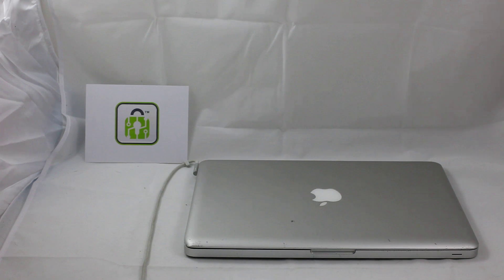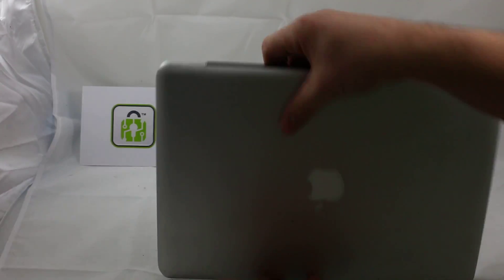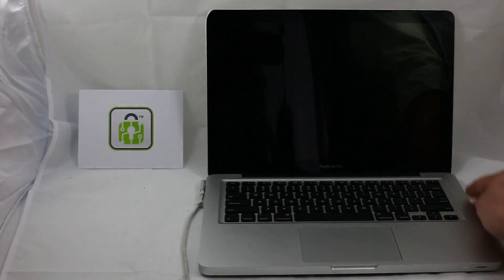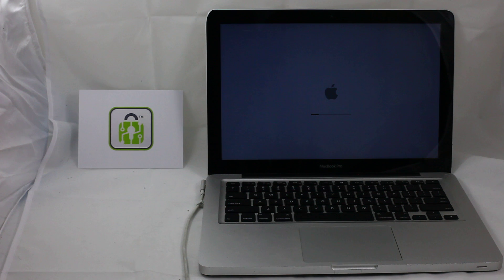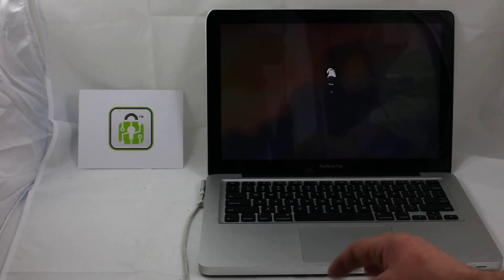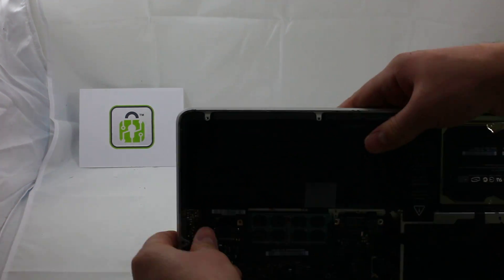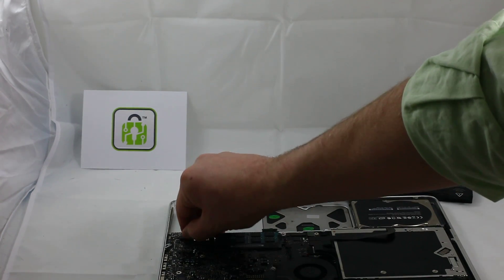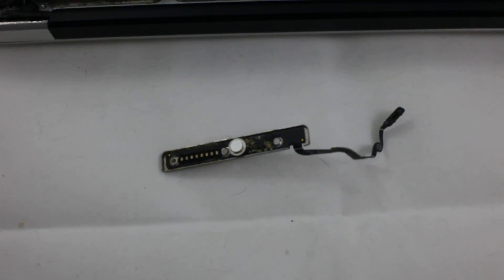Battery Not Charging Fix!!! MacBook Pro A1278 5 Blink Fix!!!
If you also need a new battery

Recommended Cases

This video will show you what was causing this MacBook to not charge, have 5 led blinks and randomly power off.